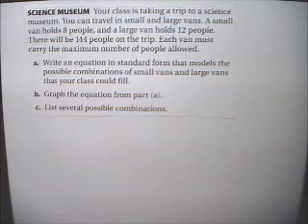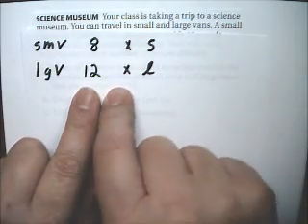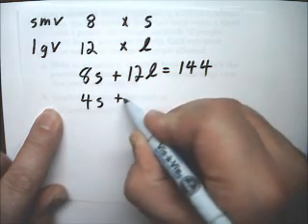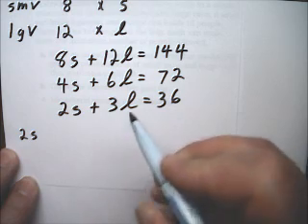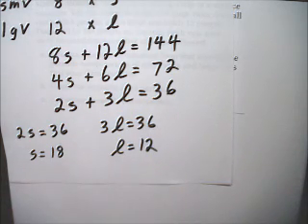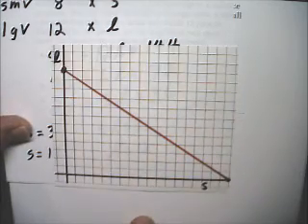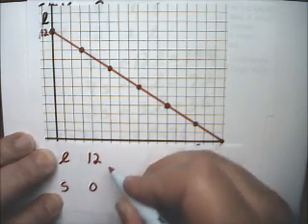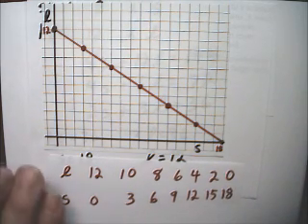Linear Functions Story Problem 15 Van Capacities - Tutor Algebra